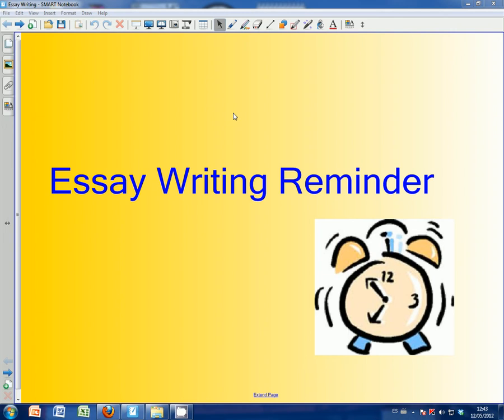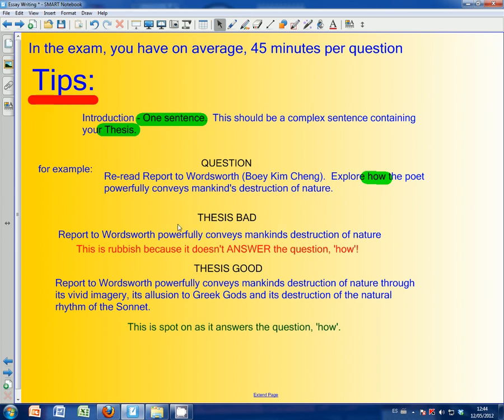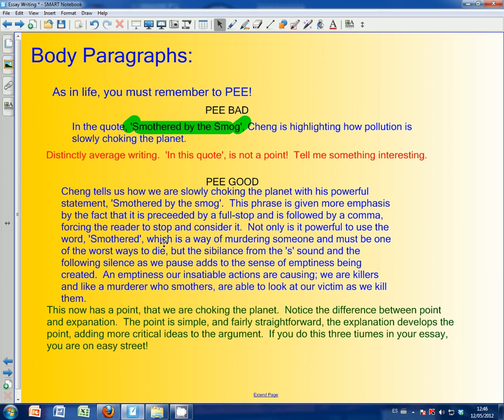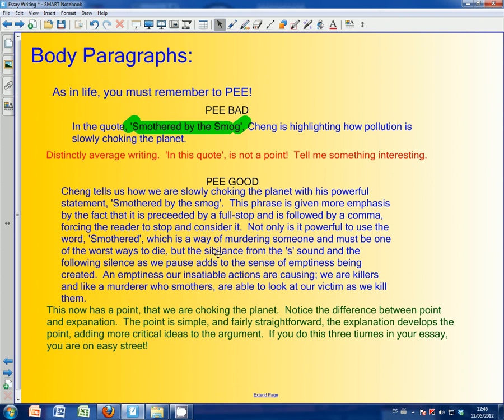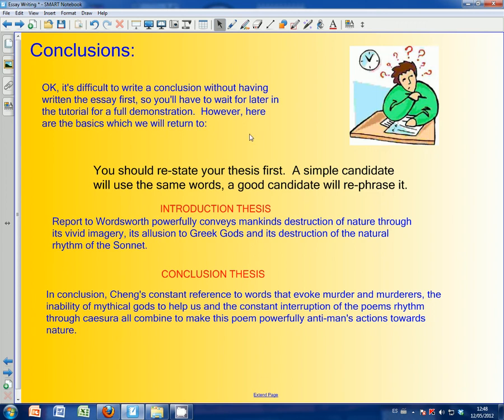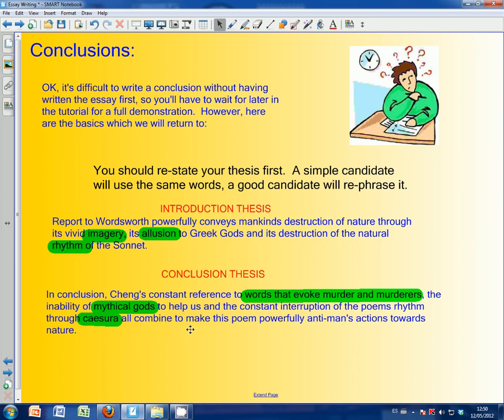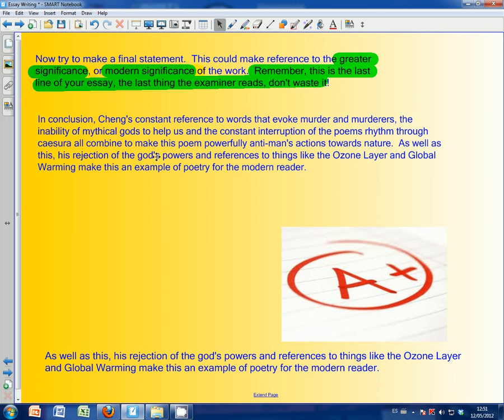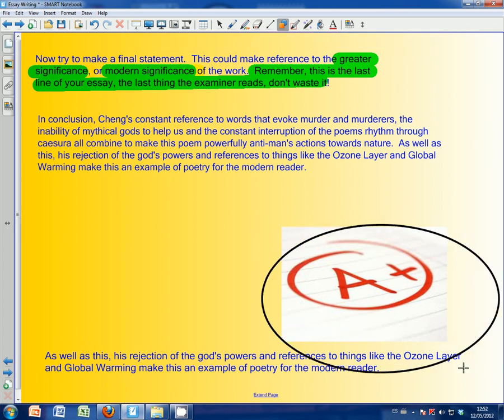Essay Writing Tutorial 1.avi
Tutorial on timed essay writing